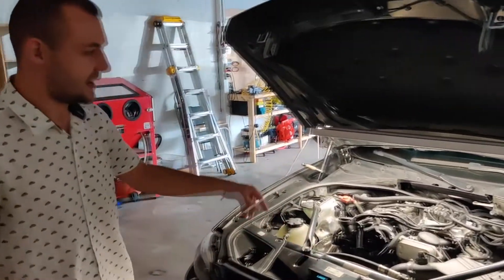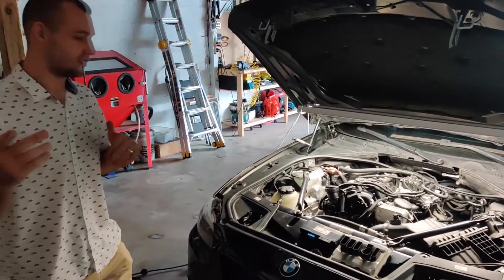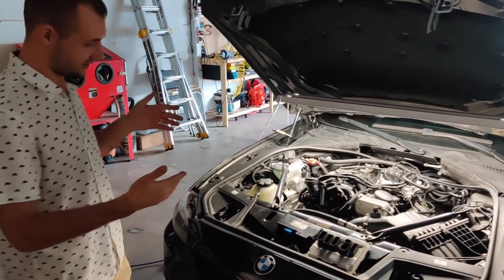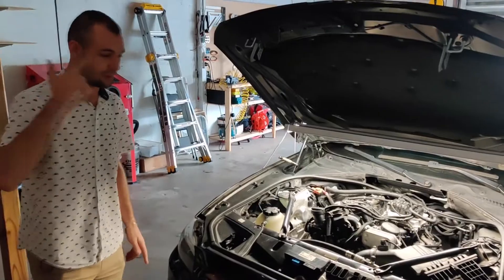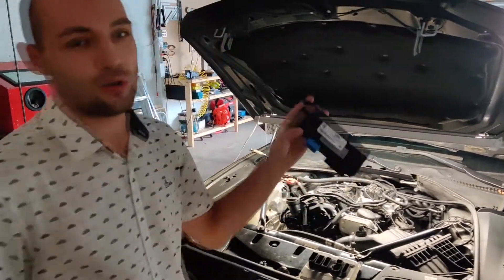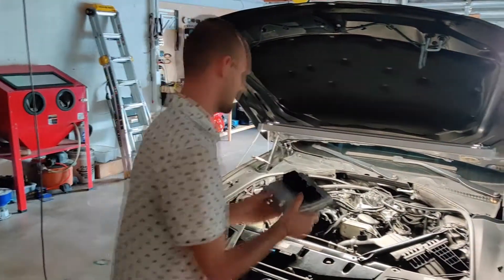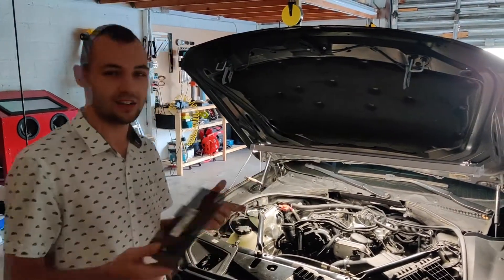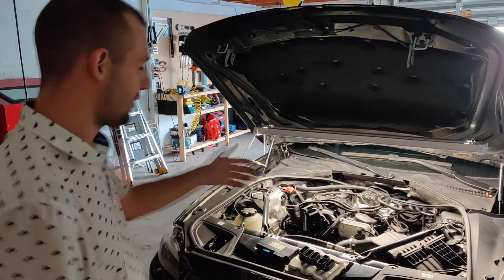Story About BMW F10 5-Series DME Programming Problems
This video represents ECU Team experience & opinion regarding Engine BMW F10/5-Series Control Module/DME programming failure due to lack of knowledge at third-parties.

BMW F10 DME Programming process is different from BMW E-Series ECU Programming. In this video we try to explain how BMW 528i/F10 supposed to be programmed/updated to avoid problems with faulty computers. For BMW ECU/DME Problems contact ECU Team Corp